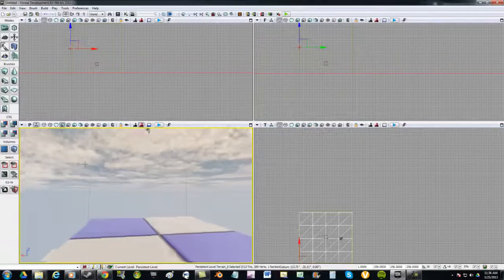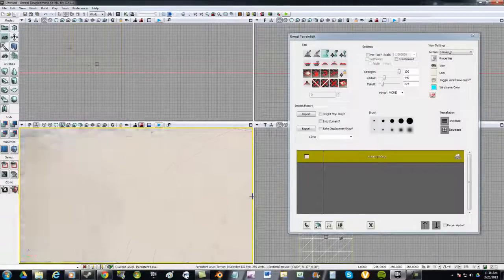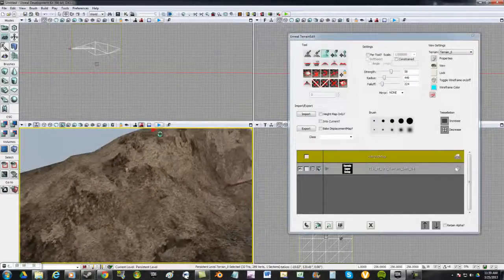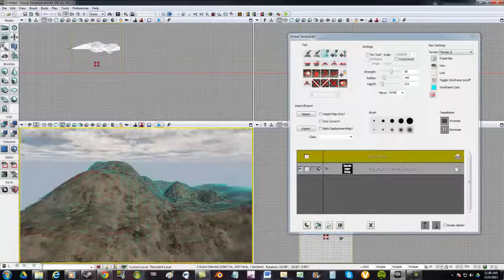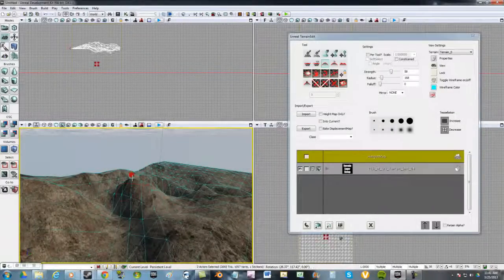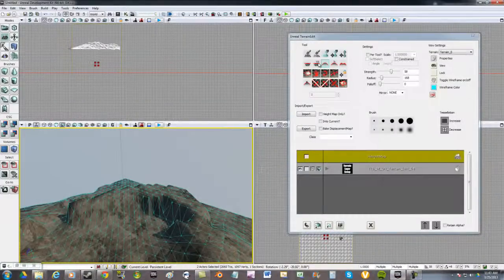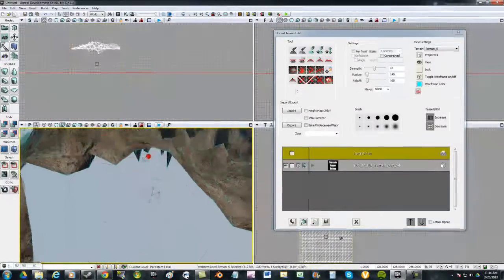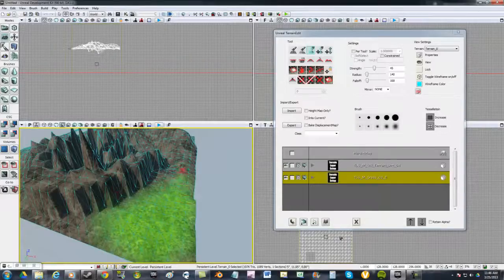UDK- How to create Terrain